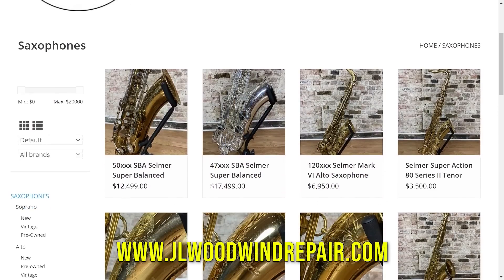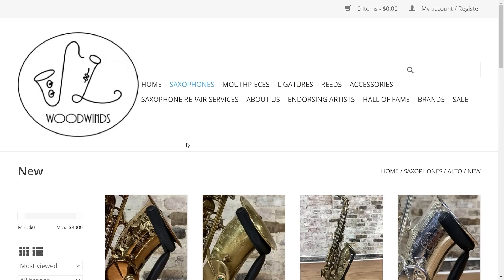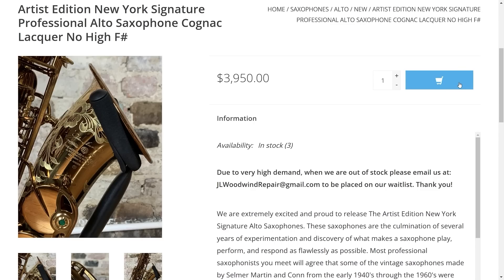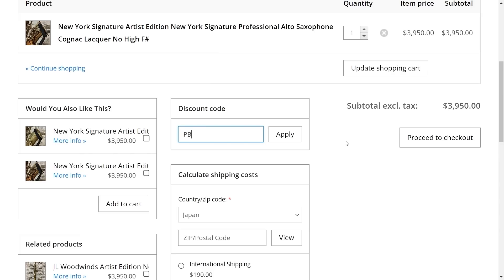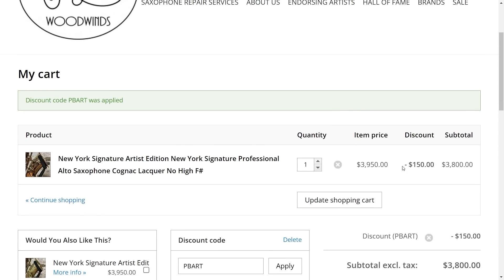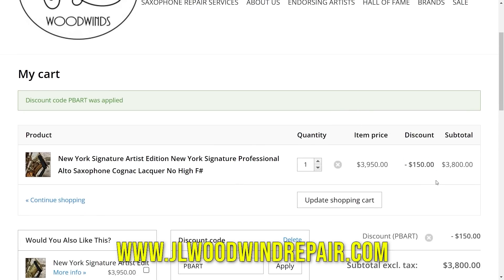Patrick Bartley's STRANGE Altissimo Guide (with Fingering Charts!)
After years of frequently receiving this question, I've finally made my first saxophone altissimo guide! However, it's really just a demonstration of all of my weird altissimo fingerings that I've either taught myself, copied from others, or learned from friends over the years, which combined into my own weird system that I continue to use today. Everyone has their own quirky system of sax fingerings, and these are what have worked for me over the years. Let me know what you think, and if this cleared up any mysteries you've had about my playing (or if they created more of them...)!

I don't normally talk about my technique because I've always been extremely self-conscious and embarrassed about it, due to not having private lessons in my youth.

Also, what are some of YOUR altissimo fingerings?

Personal shout out to my student George for showing me this fingering chart website - it's a really cool way for sharing your fingerings with others!

0:00 - Play-in Intro
0:16 - Talking Intro
1:50 - JL Woodwind Promo
2:31 - Altissimo Explanation
4:13 - "F#" fingerings
6:07 - "G" Fingerings
10:10 - "G#" Fingerings
12:49 - "A" Fingerings
14:35 - "A#/Bb" Fingerings
15:46 - New Mouthpiece
16:36 - Palm Keys Intro (Beyond Bb)
17:29 - "B" Fingering
19:46 - "C" "C#" and "D" Fingerings
20:56 - Gerald Albright Demonstration
21:46 - "D#/Eb" Fingering
22:54 - "E" Fingering
23:49 - Outro

 --- CHECK OUT the J-MUSIC Ensemble (if you haven't already!), for jazz covers of Video Game, J-Pop, and Anime music: